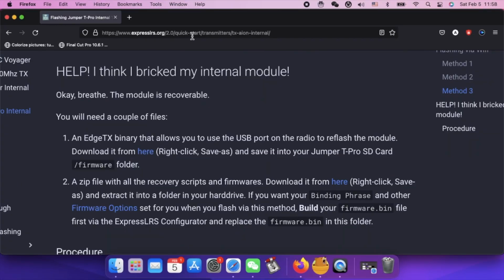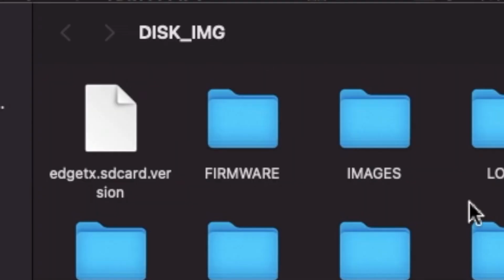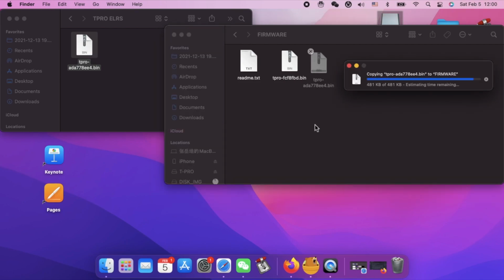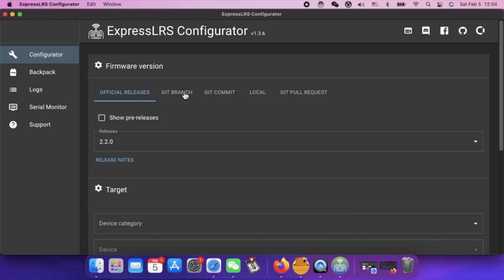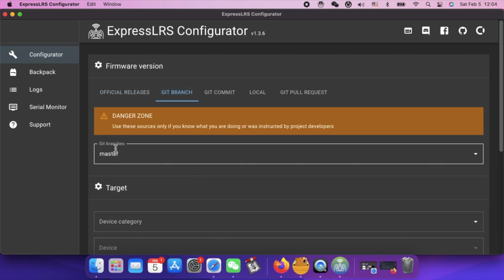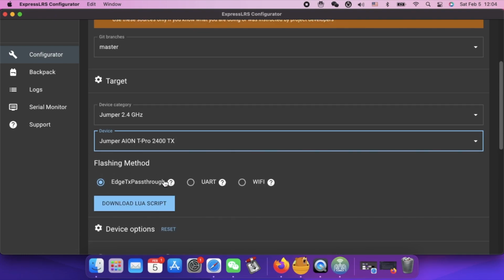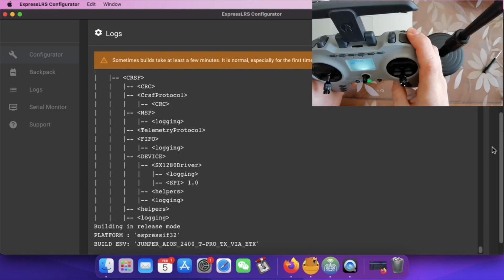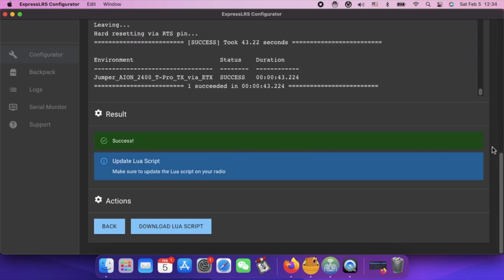Wire cable for T pro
It's not a necessary step. Do this when only the T pro failed in a firmware update or flashed wrong firmware.